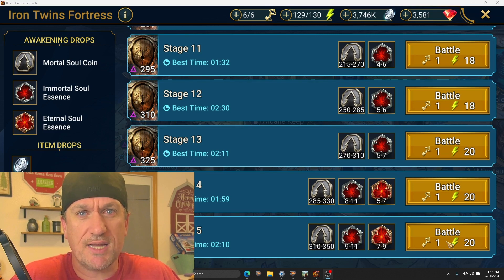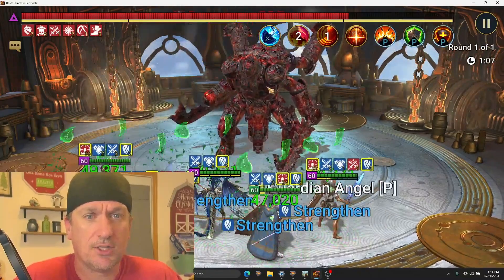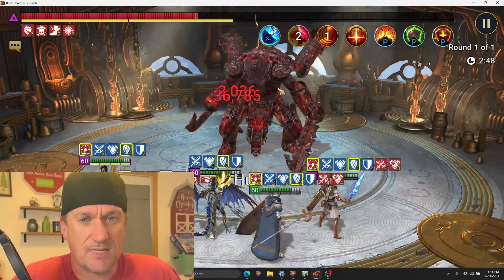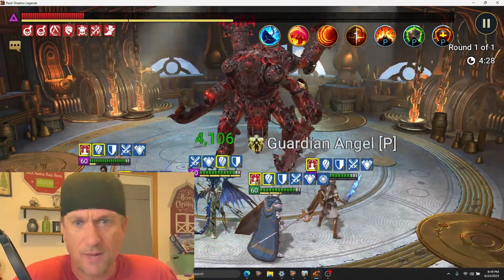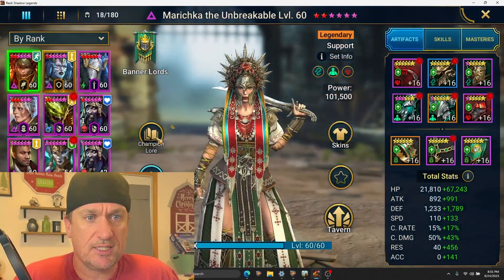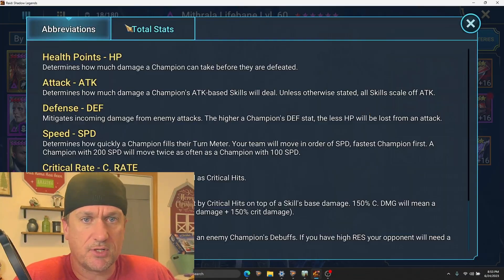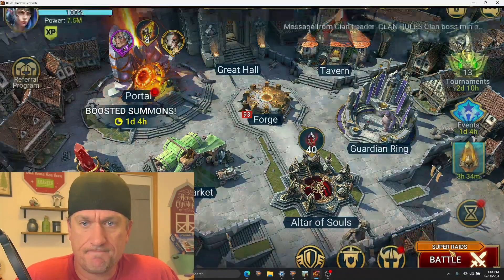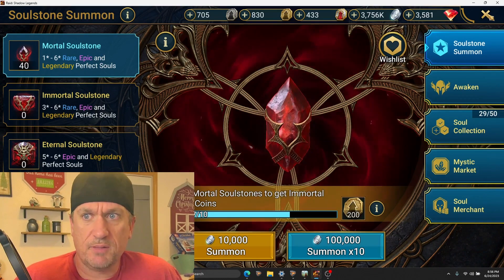How I Beat Iron Twins in RAID Shadow Legends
I don't care what anyone else says...Iron Twins is a great dungeon to run every day IF you can do it at a high enough level. Blessings are too important to RAID: Shadow Legends in the game right now. So here is my autofarm team for the Iron Twins Dungeons and how I set up the champions.